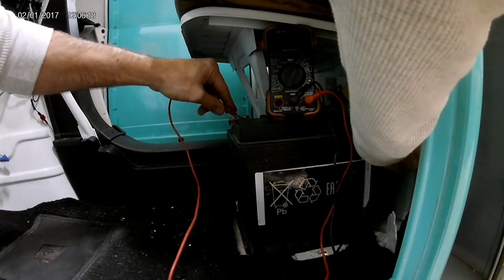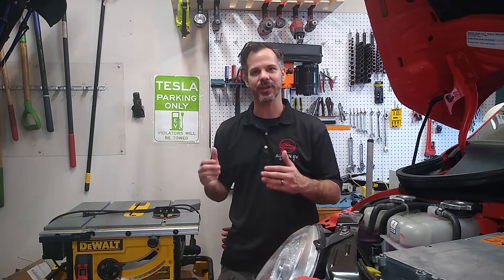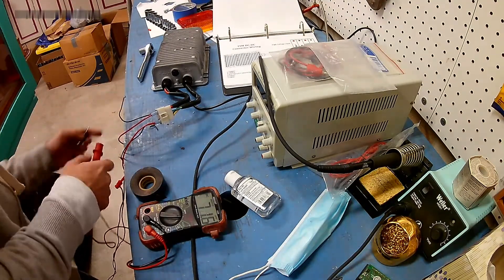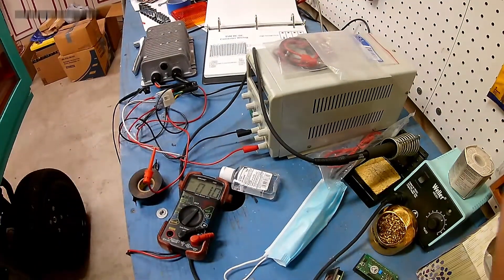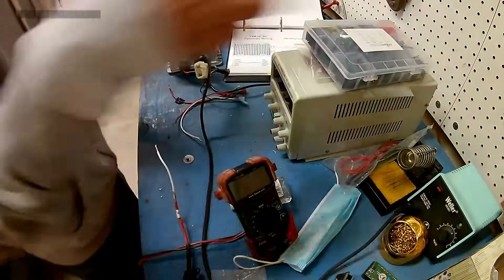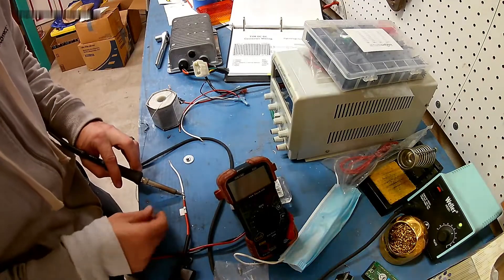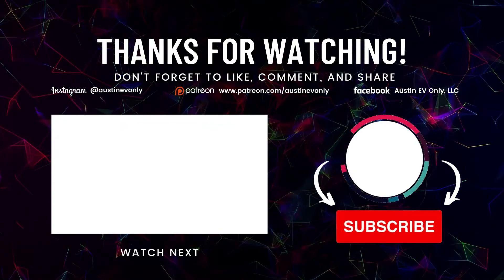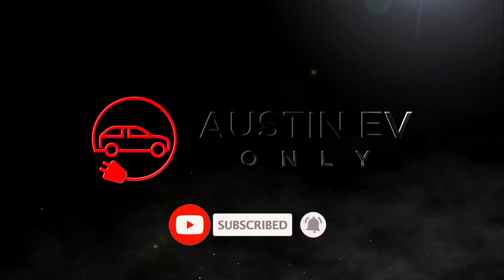Thunderstruck Motors DC-DC Converter Installation | Piaggio Ape 50 EV Conversion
This is part of our continuing series on the BOOKMOTO EV conversion.

Before they changed the design, Thunderstruck Motors (TSM) did not have much documentation about how to install their DC-DC converters. Two things that I learned through trial and error. (1) The minimum voltage input of the 48V convertor is more than the 32V max that my benchtop power supply could produce and (2) The "optional" enable switch on the green enable wire needs to be tied to B+ for an always-on configuration.

This conversion was made possible thanks to the support of Literati Inc.

This is part of my larger series on converting a Piaggio Ape 50 from gas powered engine to electric powered motor (EV Conversion). To see the entire BookMoto EV Conversion Playlist, please follow this link: